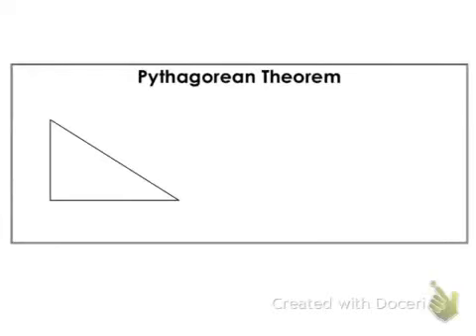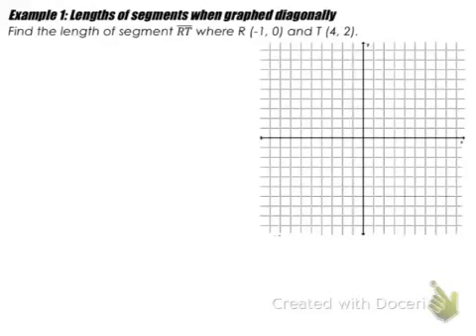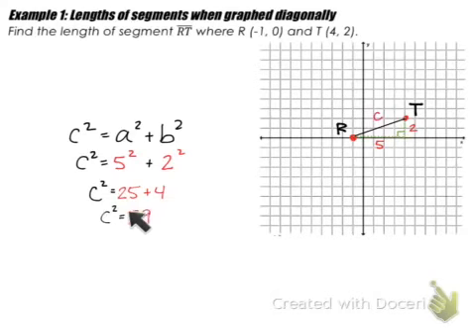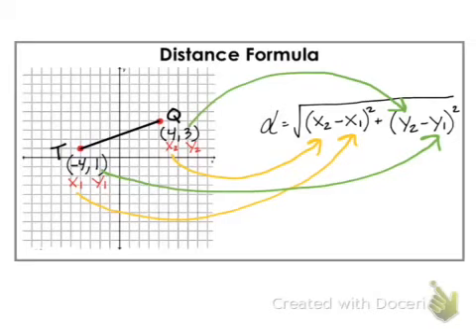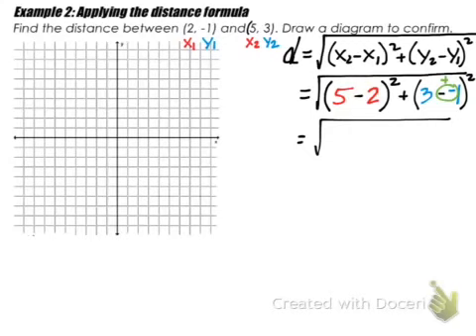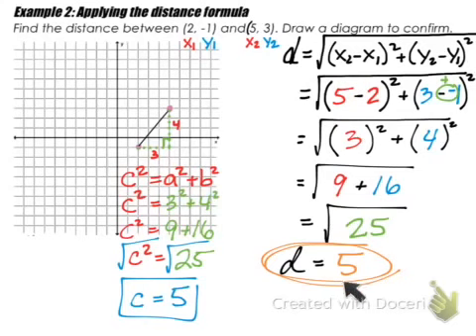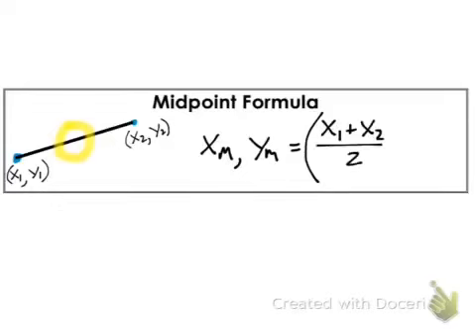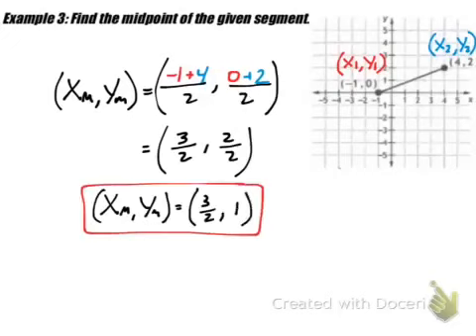Geometry-Finding Length Using Pythagorean Theorem, Midpoint and Distance Formula